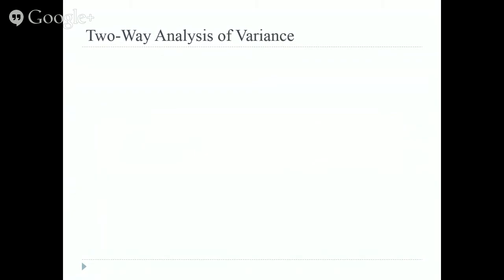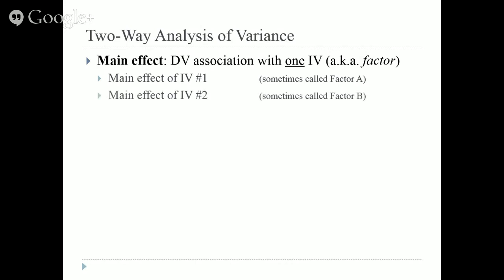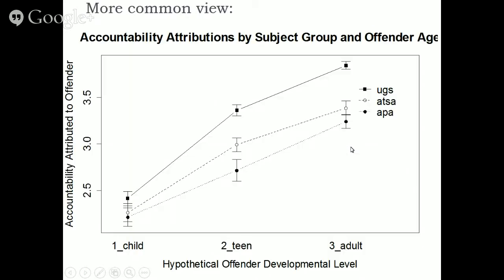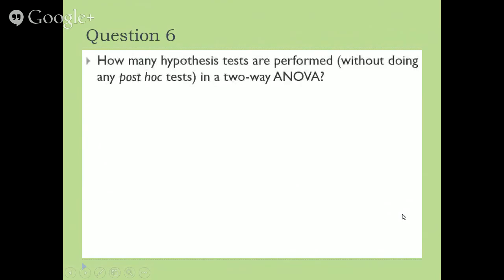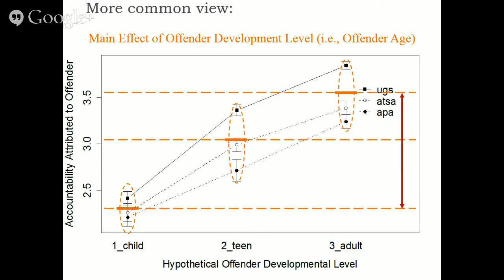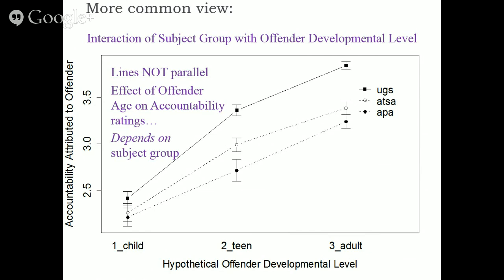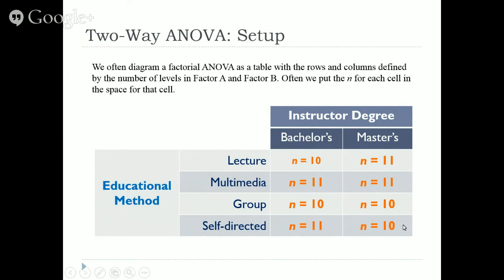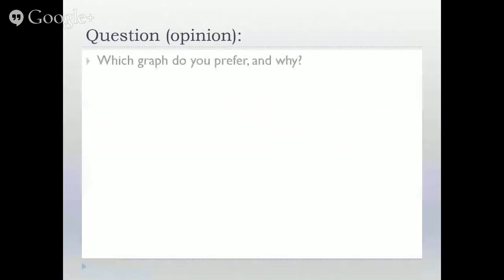Two-Way ANOVA - Part 2